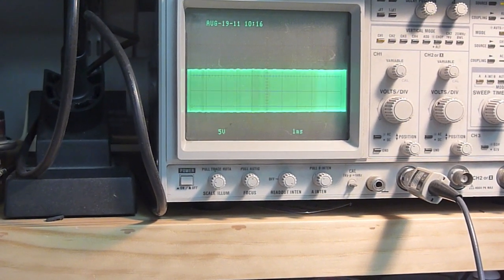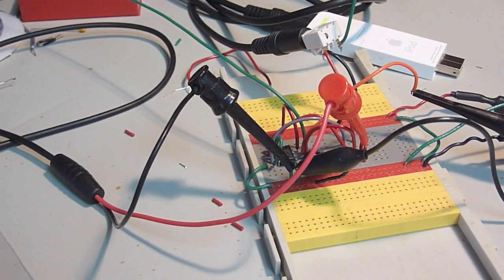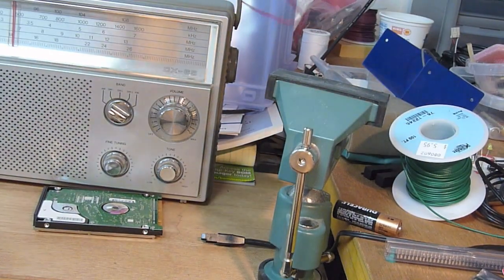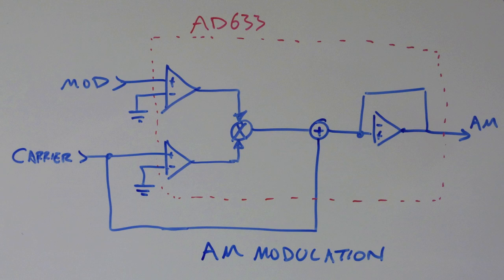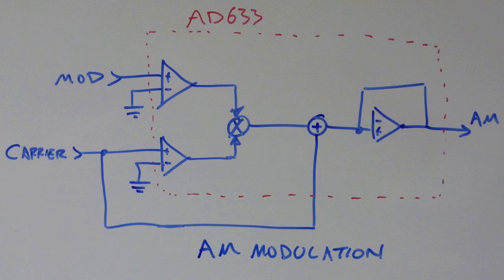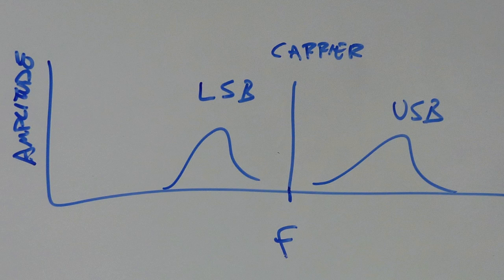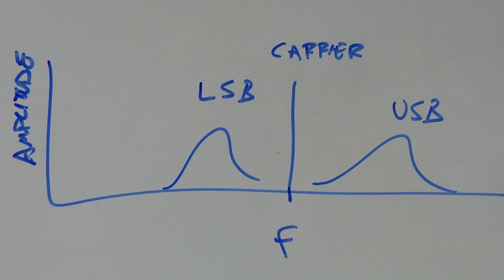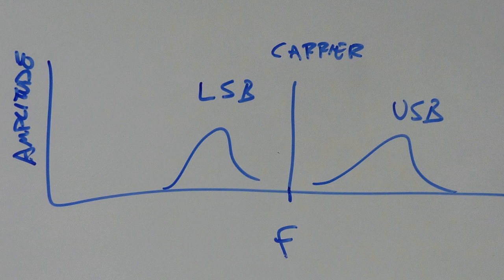AM Modulation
A simple example of generating AM modulated RF with an AD633 analog multiplier chip. I also throw in a little theory at the end.